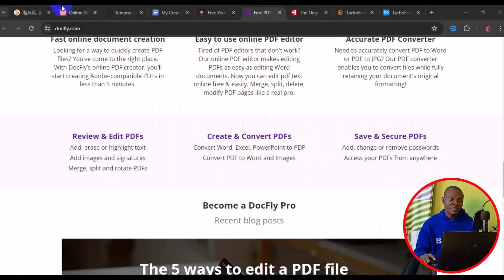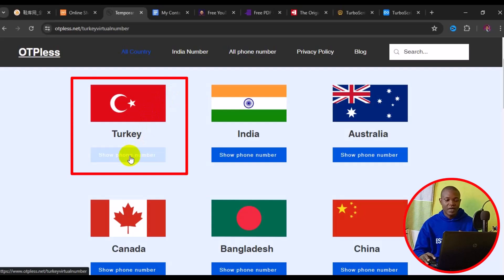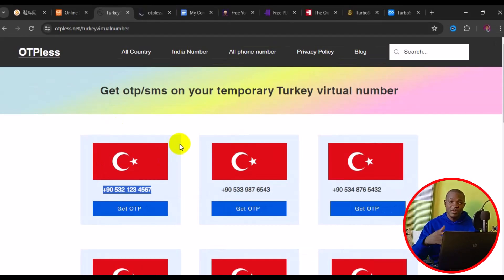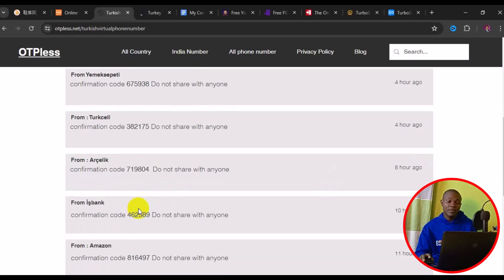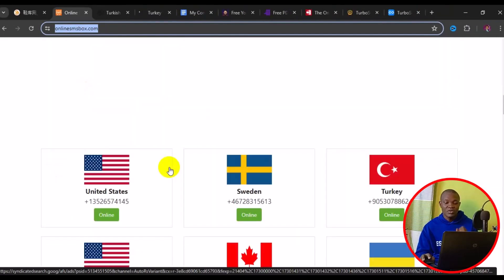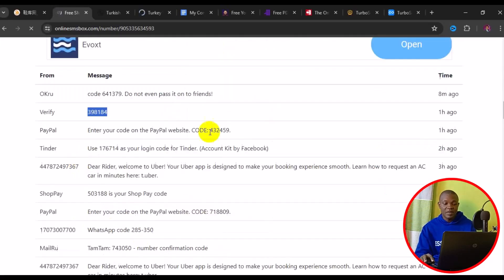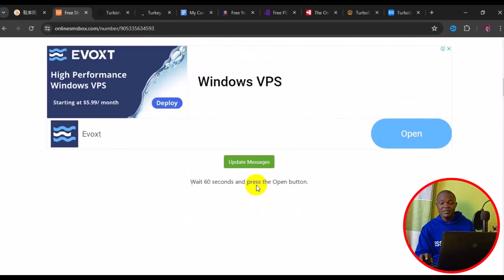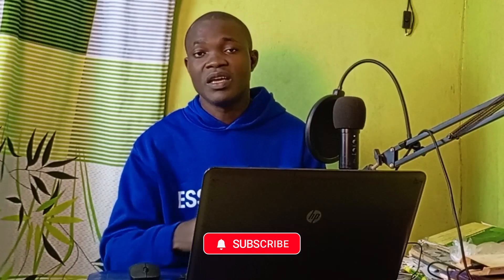How To Find A FREE Turkey Phone Number For Online Verification!!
Welcome to our comprehensive guide on finding a FREE Turkey phone number for online verification! 🌐📱

In this video, we'll walk you through step-by-step instructions on how to find and use a free Turkey phone number for verifying your online accounts. Whether you need it for signing up on websites, apps, or social media platforms, we've got you covered!

🔍 What You'll Learn:
1. Introduction: Why you might need a Turkey phone number for online verification.
2. Top Websites: Explore the best platforms that offer free Turkey phone numbers.
3. Step-by-Step Process: Detailed instructions on how to acquire and use the number.
4. Tips & Tricks: How to avoid common pitfalls and ensure your verification process is smooth.
5. FAQ: Addressing common questions and providing solutions to potential issues.

💡 Why Choose a Turkey Phone Number?
- Accessibility: Many services require a phone number for verification.
- Privacy: Keep your personal number private by using an alternative.
- Free Services: Access free options without spending a dime.